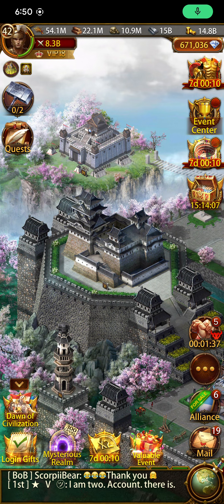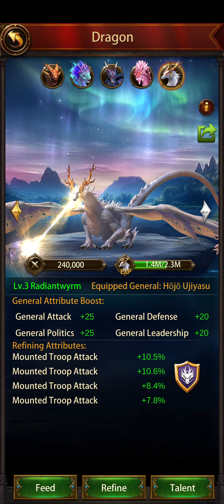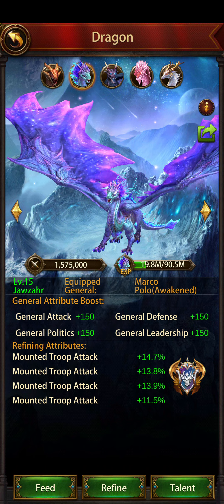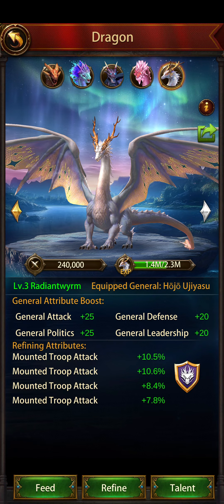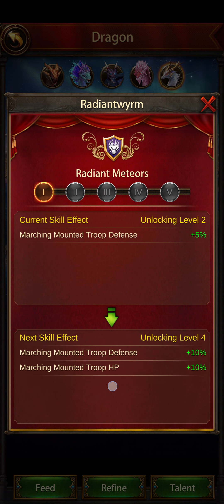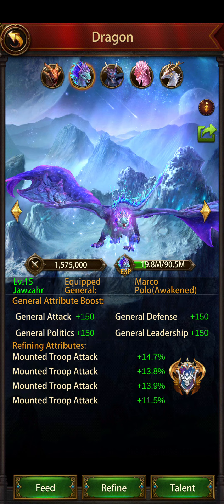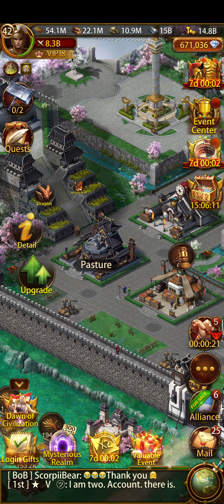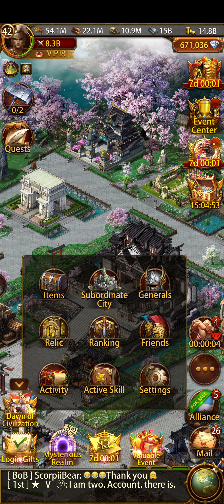Evony New dragon Radiantwyrm, best used for?